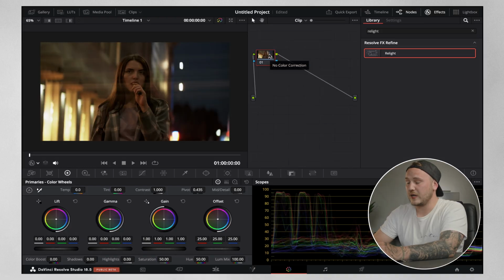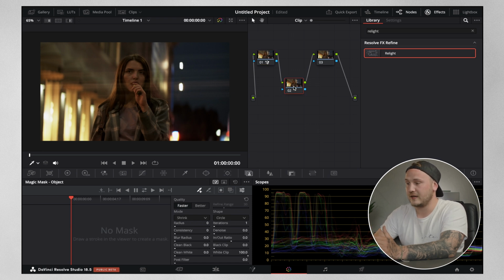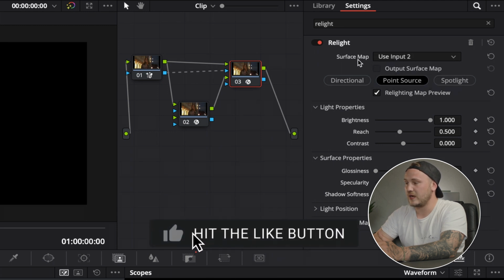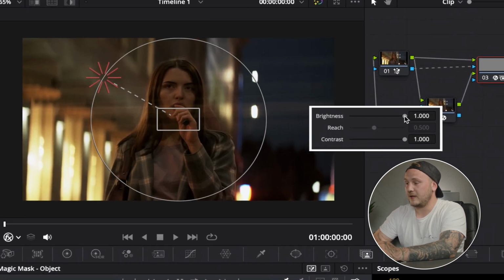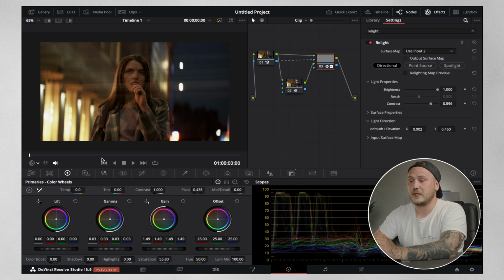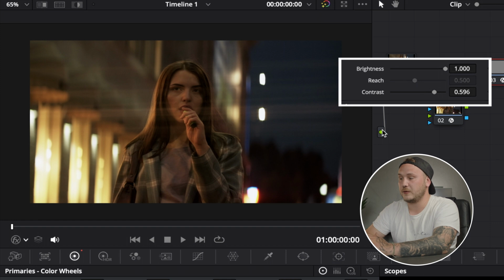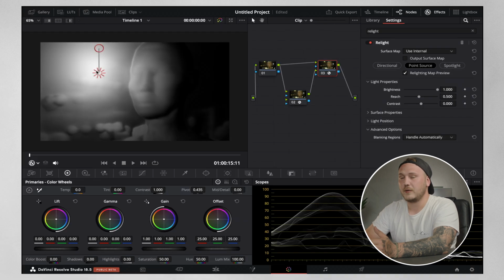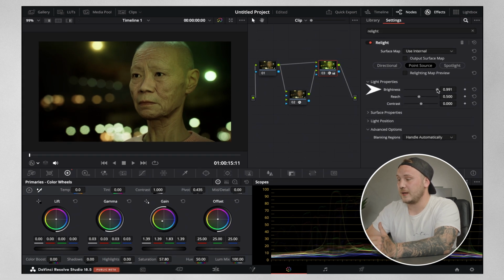Get INSANE results with the new Relight Effect | DaVinci Resolve Tutorial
The new relight effect in DaVinci Resolve 18.5 is a crazy feature to artificially relight your scene in post! In this DaVinci Resolve tutorial I'll walk you through the process of using the new relight effect in the color page to get the most out of this amazing new tool!

🔥🔥The best music for every creator (+ 1 FREE MONTH!)*🔥🔥

🔥🔥The BEST Effects; Transitions & Titles for Resolve? MotionVFX!*🔥🔥

▶  BEST YT CAMERA:*
▶ BEST YT Lens:*
▶ BEST Camera Monitor:*
▶ BEST Editing Laptop:*
▶ BEST Microphone:*
▶ BEST Wireless Mic:*
▶ BEST Editing Storage:*
▶ BEST Video Light:*